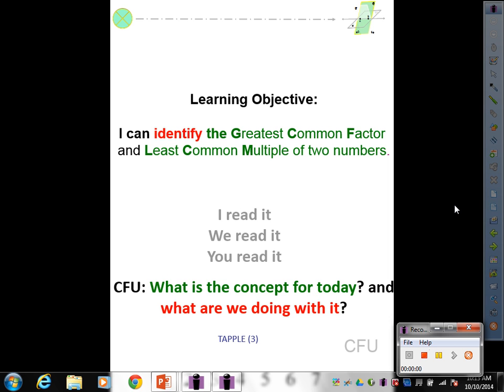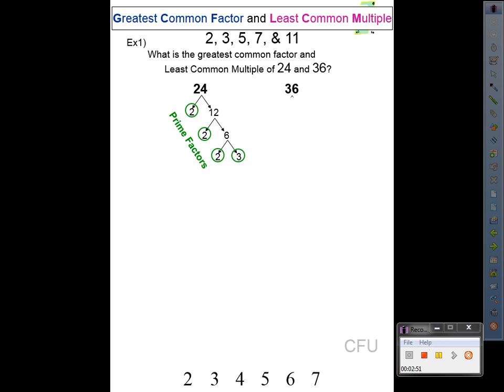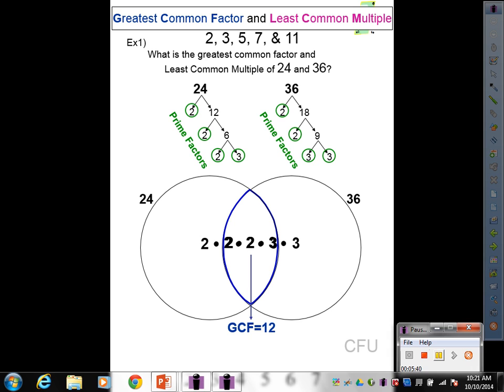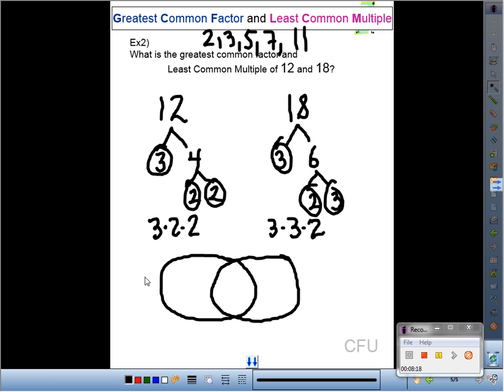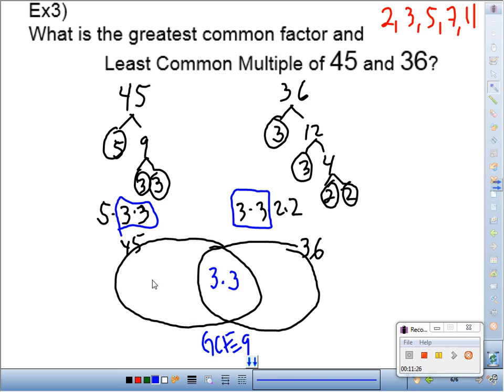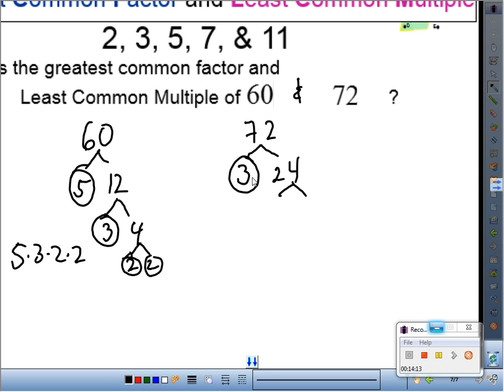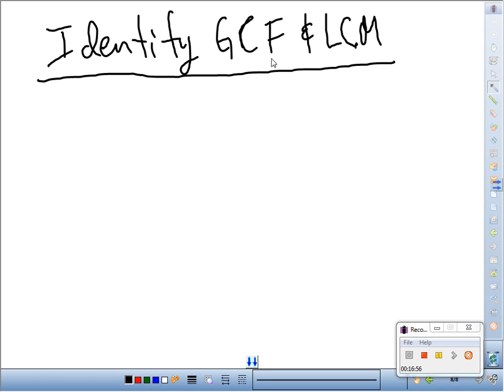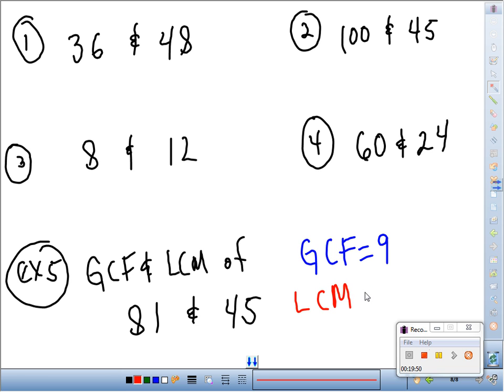Mr. Q's GCF and LCM